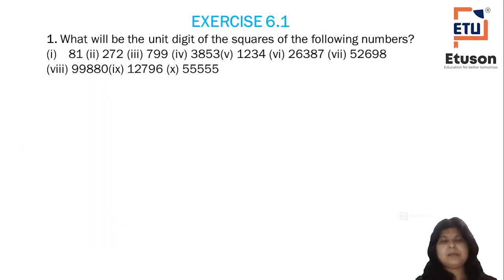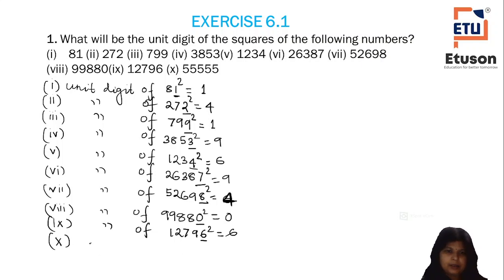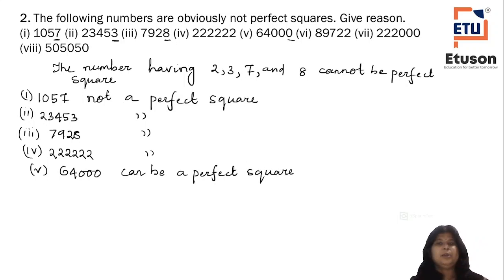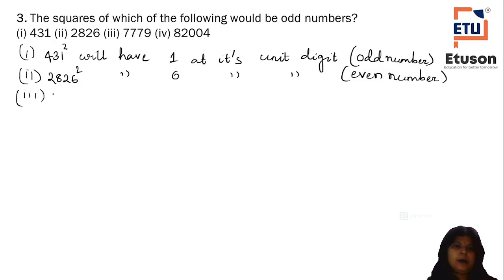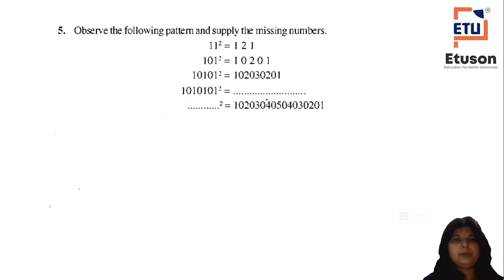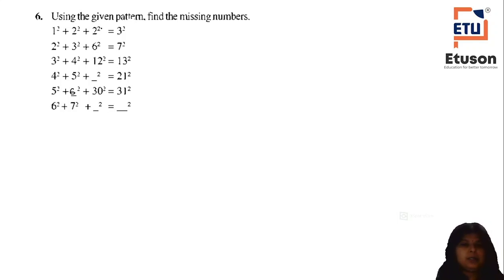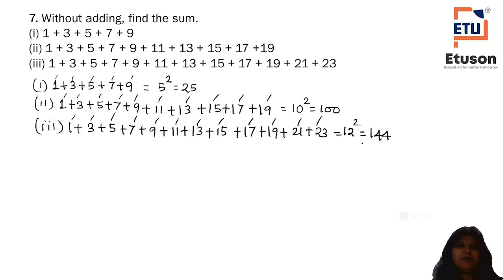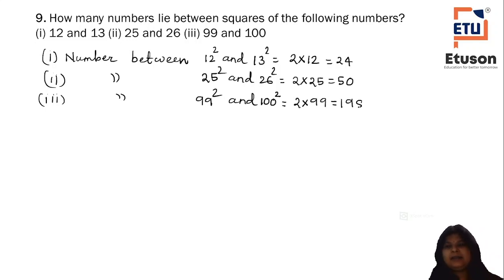Chapter 6 Exercise 6.1, Square and Square root, Class 8,CBSE by Dr Smrutirekha madam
In this video:-
Class: 8
Subject: Math
Chapter: 6
Topic: Square and Square root